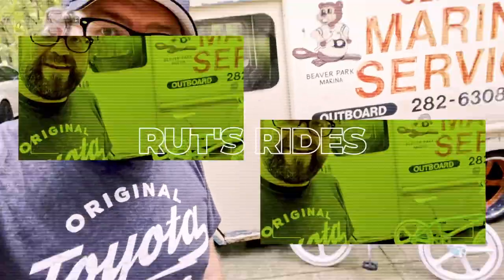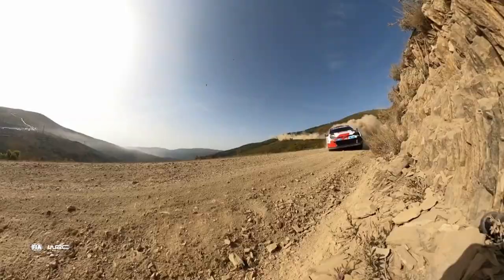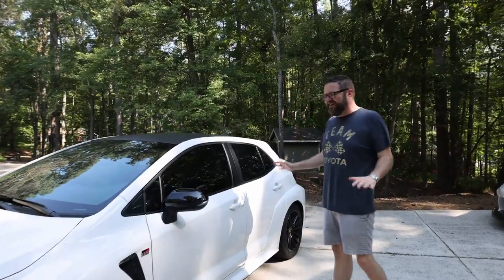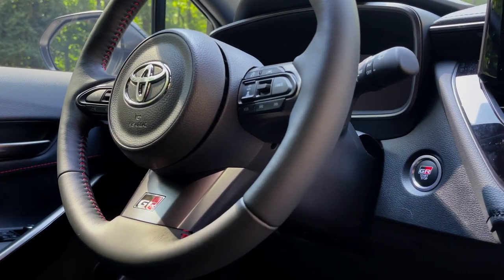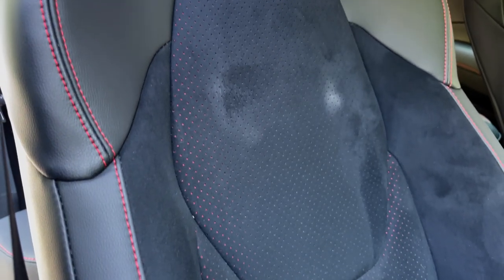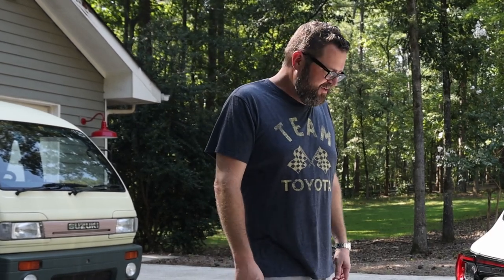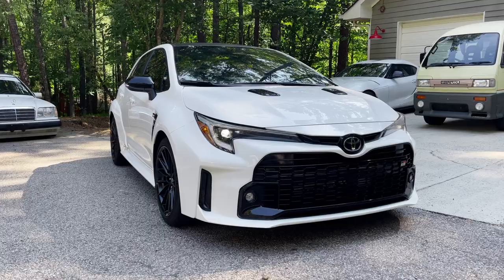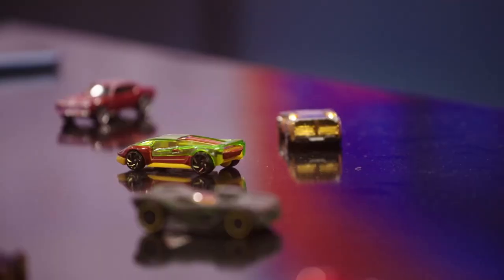DREAM CAR TIME! My GR Corolla is here!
IF you know me, you know I have always loved @toyotausa and @ToyotaRacingUSA And this car embodies that love so perfectly! Huge thanks to my friend Mike Tripp for letting me help unveil this car to the world last year! I'm so excited to have my own! Some fun updates coming as I install a @magnaflowtv Cat Back exhaust on here, and some new wheels from @vivid_racing Huge thanks to all my friends at Toyota for all their support! I'm a PROUD